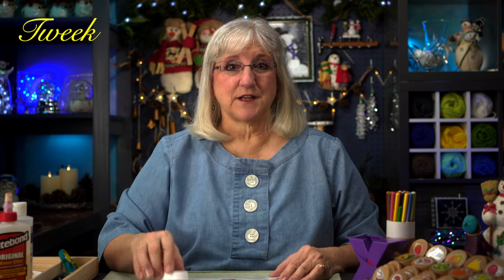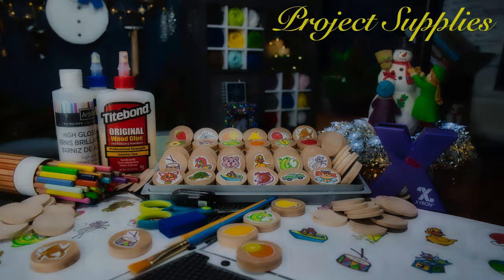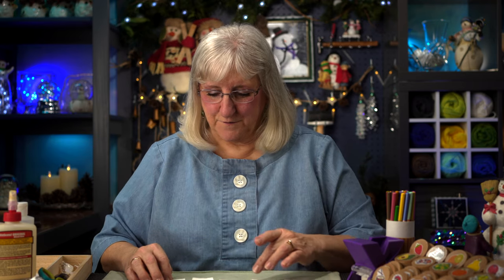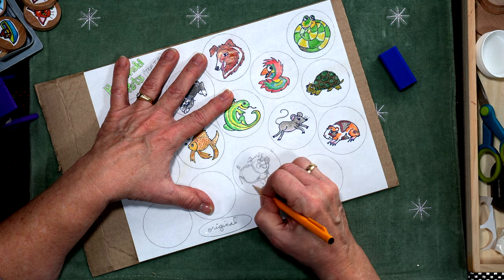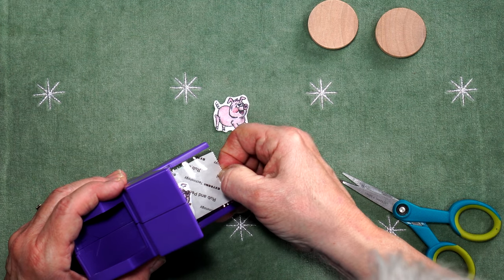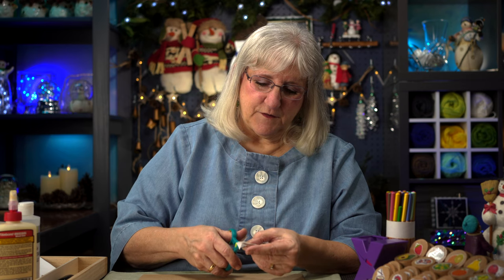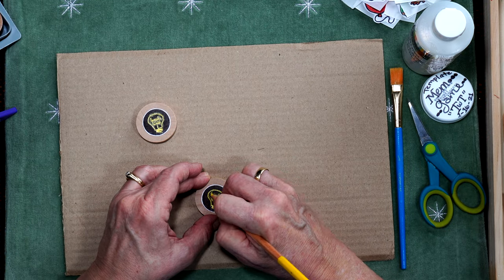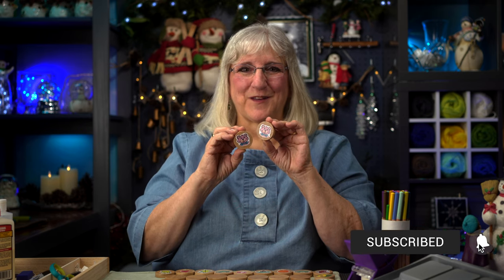Make a MEMORY GAME it's Fun for Kids and Adults, Easy and Inexpensive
Make a Concentration|MEMORY GAME called CircleBack, it's fun, easy and inexpensive

Playing off of a favorite from her childhood, Tweek dreamed up her own version of a memory game, calling it ‘CircleBack’.  Made of wooden discs and decorated with artwork that Tweek has designed herself, this game will entertain old and young as they compete to test their memory skills. Join Tweek in a step by step tutorial for creating this game. It’s sure to be a FUN, challenging, pastime for you and yours! ( no batteries required! )

Tweek’s ‘CircleBack’ Game - S2/E4

Join her!

Links:
Xyron X150 Sticker Maker:

Xyron Permanent Adhesive Refills

Natural Round Wood Slices:

Circle Back Game Chapters

0:00 - Intro
0:32 - Project Description
1:45 - The Wooden Disks
2:17 - Project Supplies
2:35 - The Images
4:12 - Glueing the Wood Disks
5:10 - Drawing a Pig
6:50 - Cut out the Pigs
7:30 - Turn the Pigs into Stickers
8:20 - Attach the Pigs to the Wood
9:00 - Do another Image and Disk
11:05 - Varnish the Disks
11:40 - Tweek Demonstrates the Game
12:30 - Outro

By: Aerial Verse

By: Sight of Wonders

By: Many Moons

By: Moss Harman

By: Josef Falkenskold